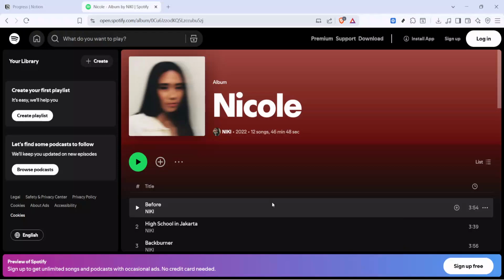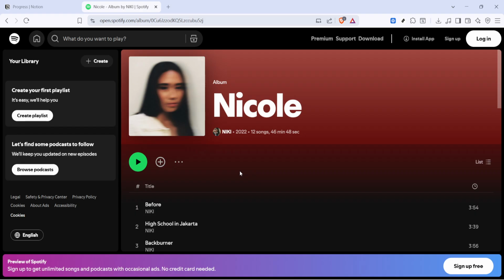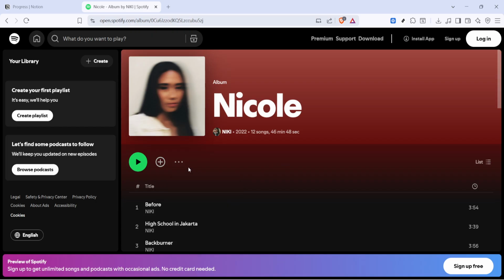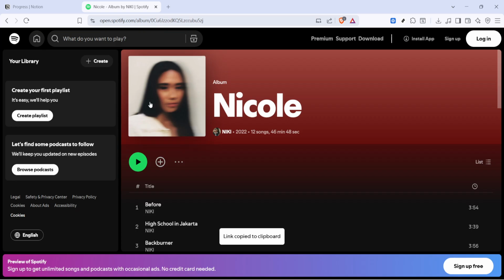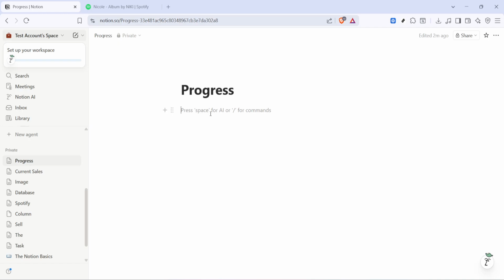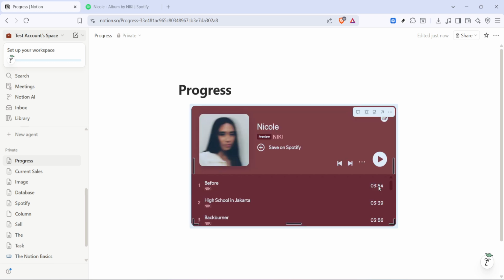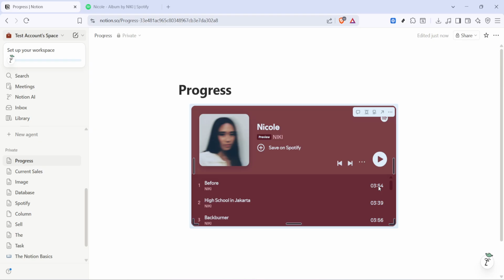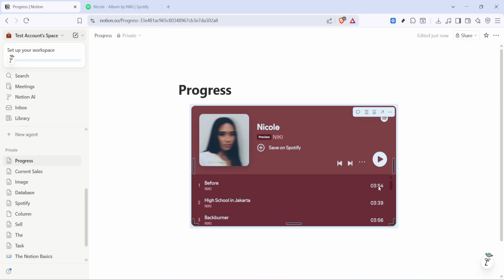How To Add Music To Notion (Step By Step 2026)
How To Add Music To Notion